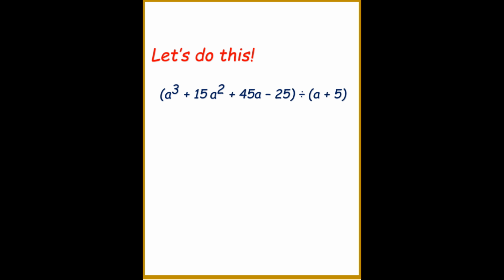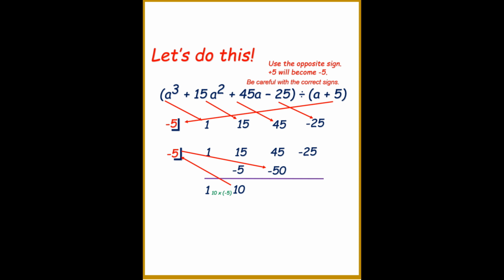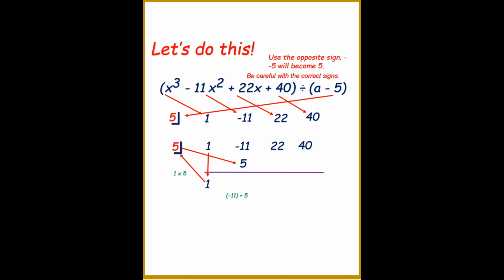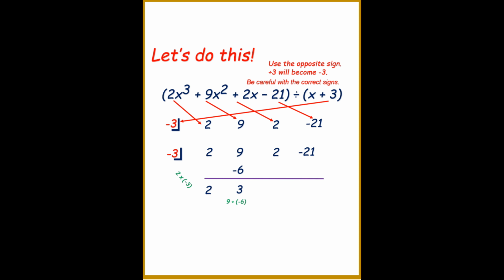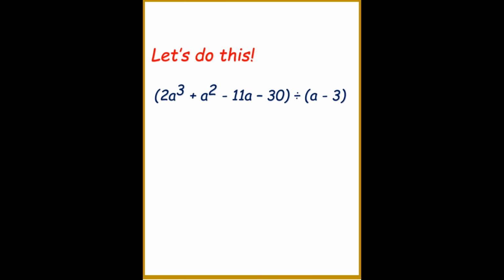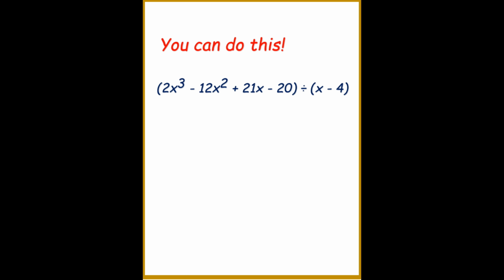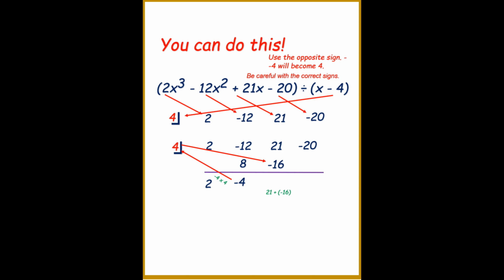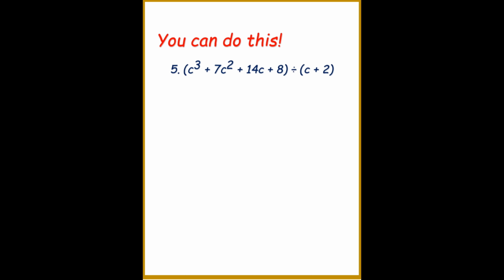Math Made Easy | How to divide polynomials using synthetic division | Mr. T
Watch how easy it is to divide polynomials using synthwtic division.